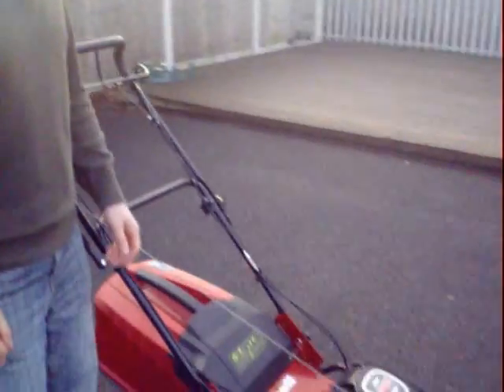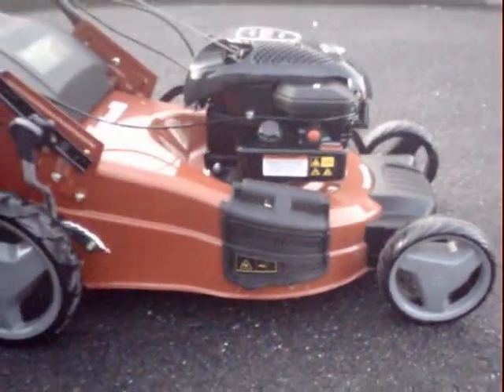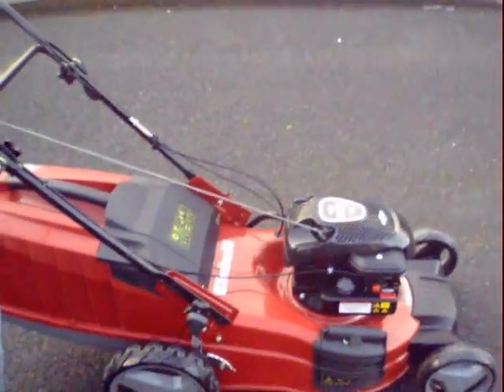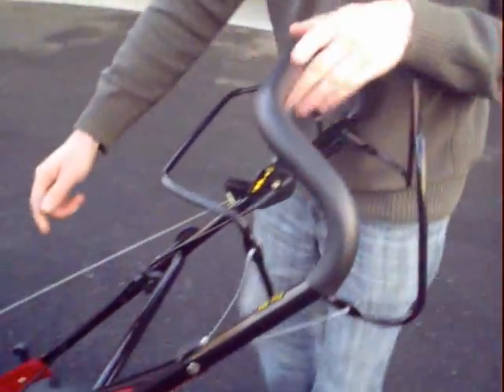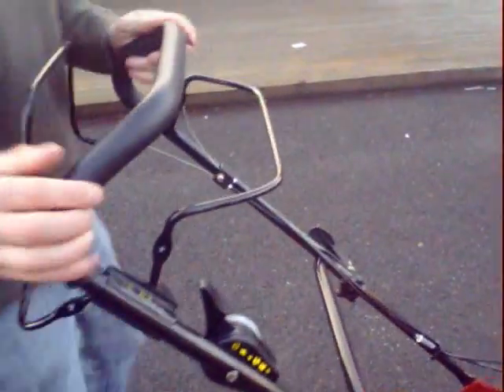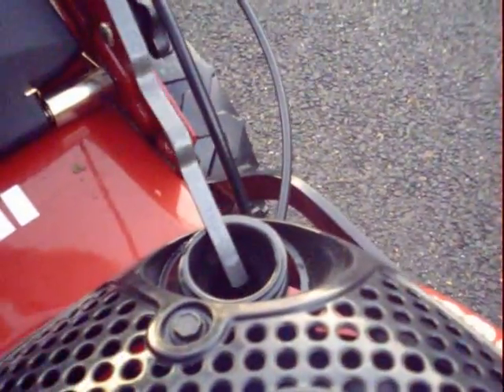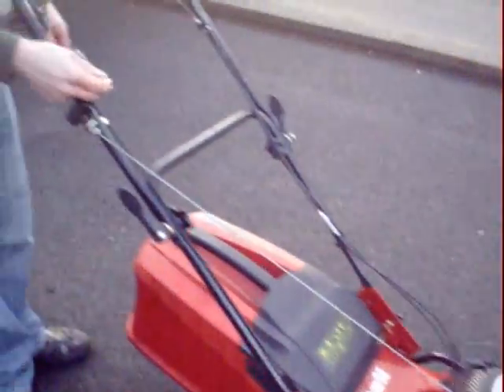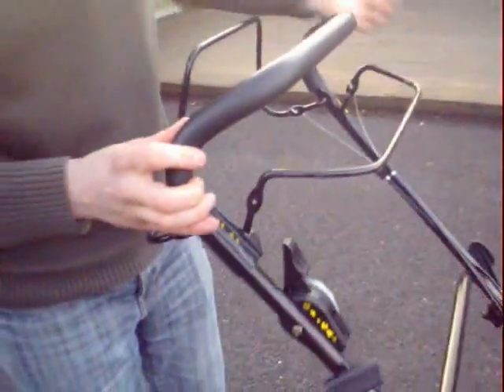EINHELL LAWNMOWER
From top German manufacturer, Einhell, this is their excellent RG-PM 48cm 4-in-1 Mulching Lawnmower.  From the moment you put your hands on the ergonomic handle bar with soft grip, you will know this is a real quality machine. It is powered by a premium Briggs & Stratton motor, and will glide along thanks to the ball bearing wheels.  The powder-coated sheet stelle housing is tough and attractive.

This mower can collect the grass, side throw-off, mulch or rear discharge - a real 4 in 1 machine!  The central cutting height adjustment is easy to use and for your comfort the handle bar has 3-settings height adjustable.  A real work horse of a machine. Great quality, 2 Year Warranty. This is a Mower Magic Favourite and we know you will like this mower as much as we do!

Need More Great Features?  Read On:
* Grass collection box
* Start tension cable integrated at the guide rail
* Alternatively mulch function
* Space-saving storage
* Detachable rear wheel drive
* Filling level indication from the grass collection box
* Fastener on the guidance bar

Technical Data:
* Motor 158 ccm, B&S 500 Series
* 10T5; XHQ Cover
* Working idle speed 2900 min-1
* Tank volume 0,8 l
* Motor oil quantity 0,6 l (10W30)
* Cutting width 48 cm
* Drive speed ca. 3,6 km/h
* Collection box volume 60 litre
* Central cutting height adjustment 30-75 mm (5x)
* Package Width 620 mm x Height 525 mm x Depth 980 mm
* German Manufacturer
* 2 Year Warranty